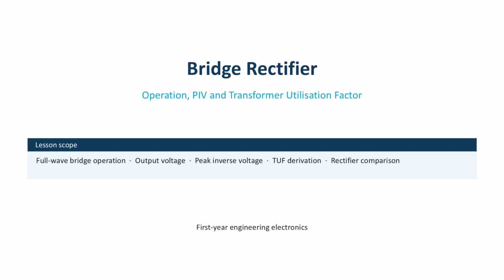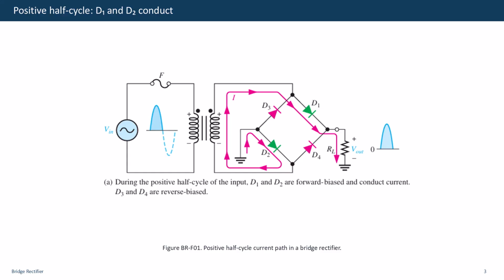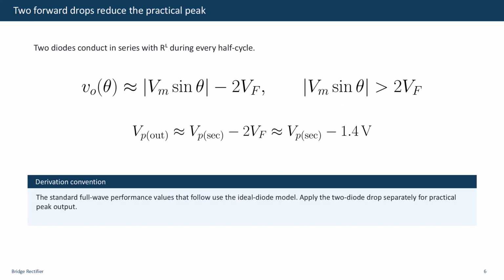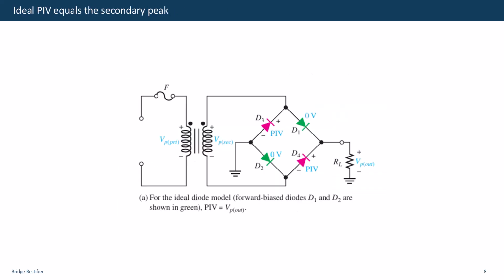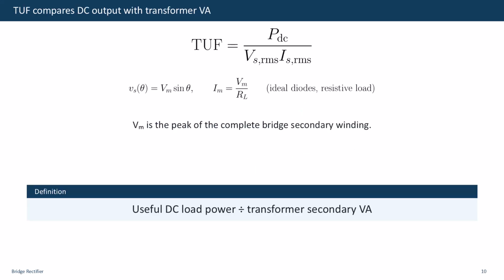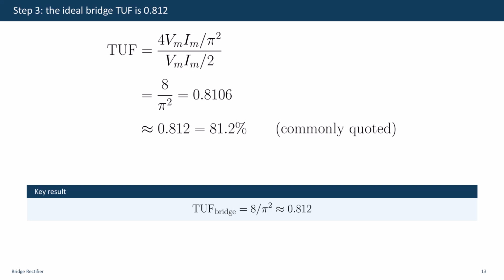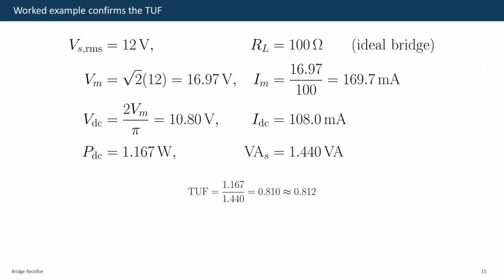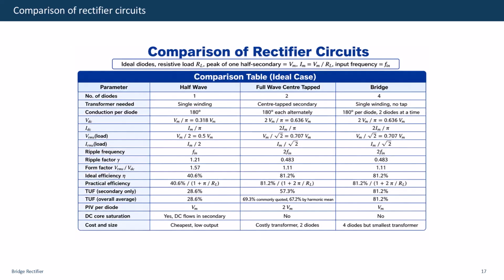009. Full-Wave Bridge Rectifier Explained | Circuit Operation, PIV & TUF Derivation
A comprehensive lecture on the Single-Phase Full-Wave Bridge Rectifier, designed for first-year engineering and electronics students.

This video covers full-wave bridge circuit operation during both half-cycles, ideal vs. practical output voltage calculations, Peak Inverse Voltage (PIV) analysis, and a full step-by-step mathematical derivation of the Transformer Utilisation Factor (TUF). We conclude with a worked example and a summary table comparing Half-Wave, Centre-Tapped, and Bridge rectifiers.